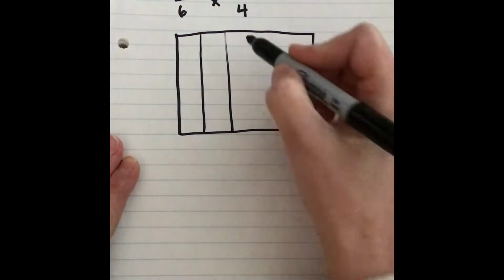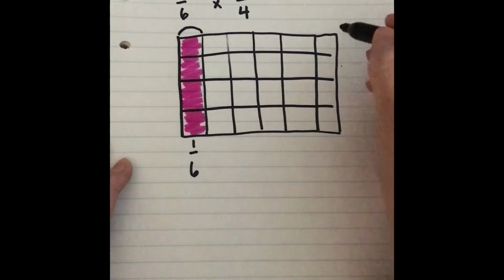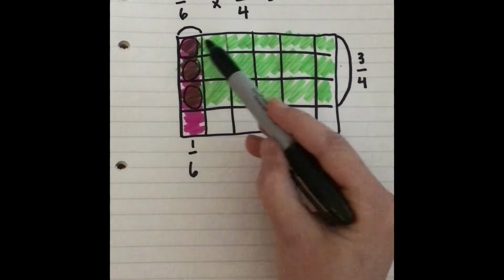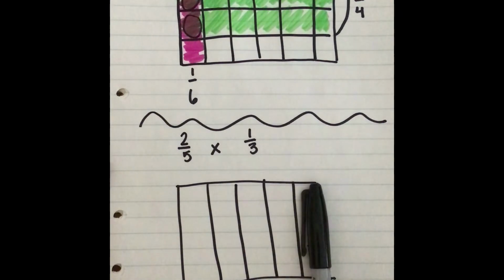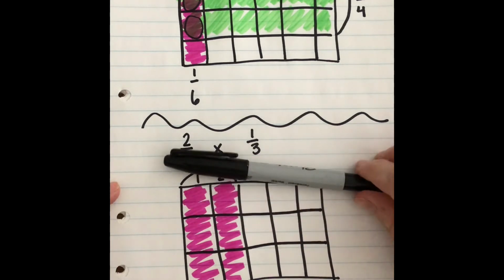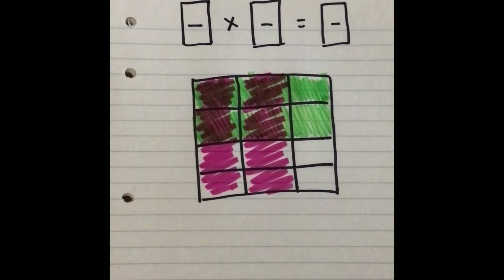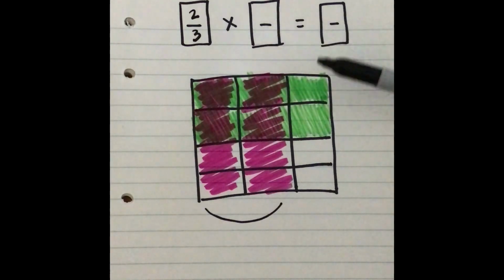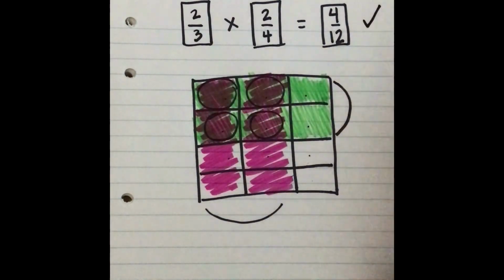Multiplying Fractions using Models